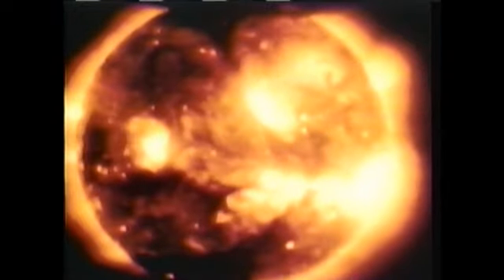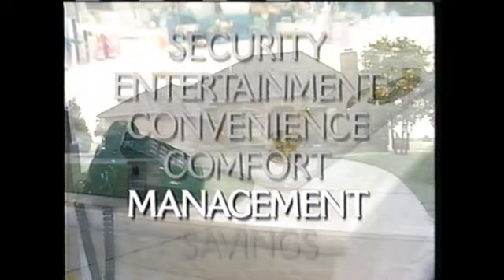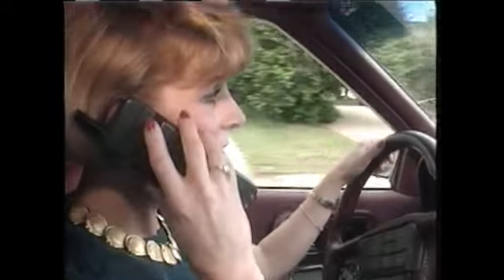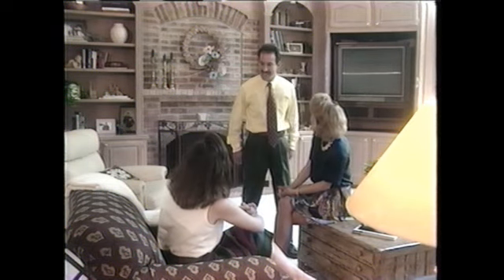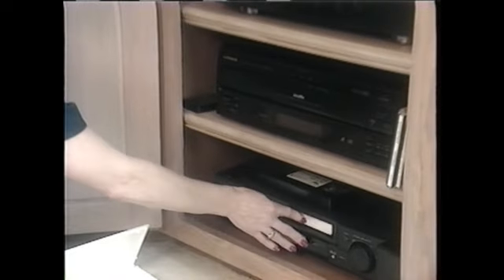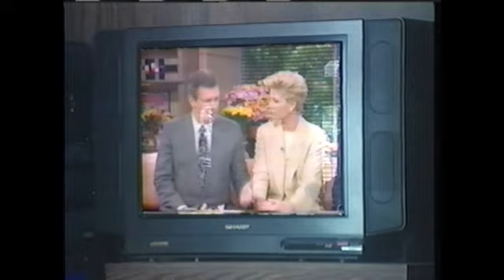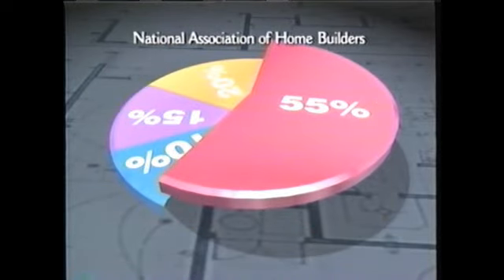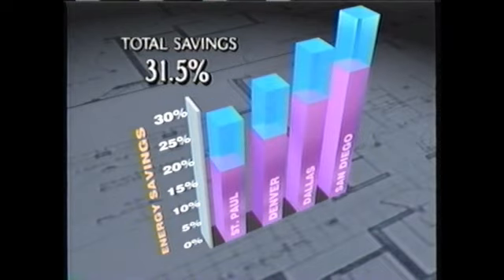Living with an Intelligent Home part one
This is part one of a three part series that was filmed and produced in 1994.  While many of the general themes are still very valid it is a bit of fun to see the use of old giant bulky cell phones and at the time state-of-the-art laser disc players.